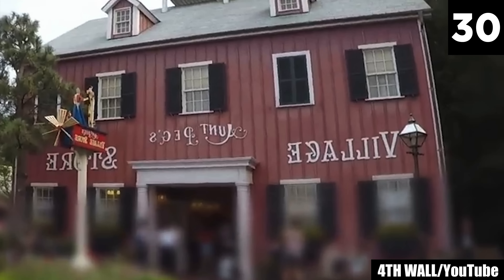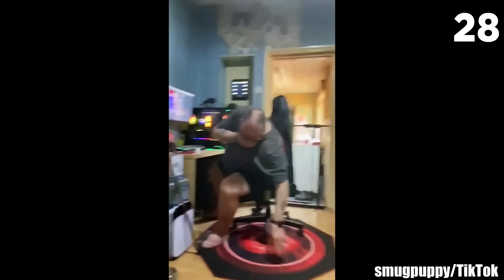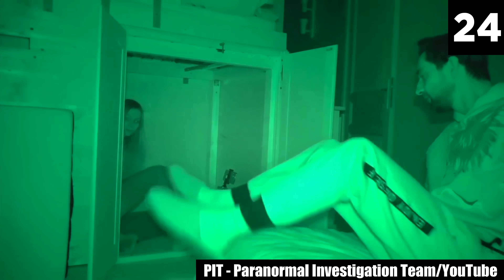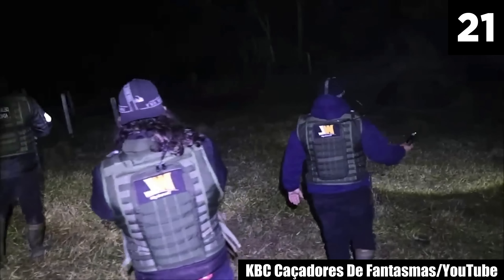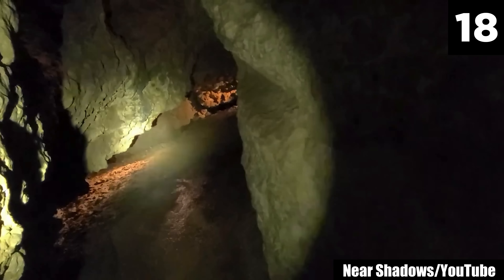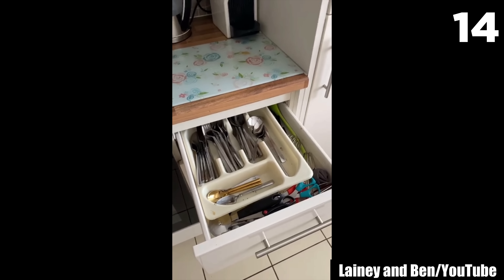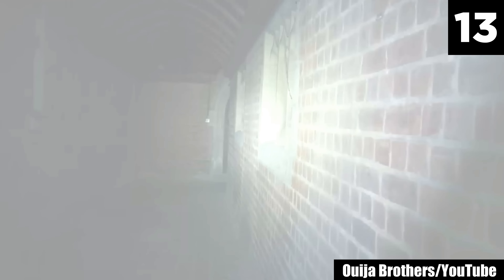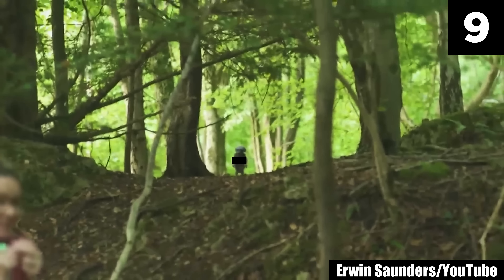30 Scary Videos That are Bone-Chilling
Whether you’re looking for an escape from the mundaneness of your everyday routine or just trying to chase away boredom, the thrill of watching scary videos will always do the trick. But sometimes, watching them might unsettle you so deeply, you may swear off viewing anything to do with horror ever again. And those are the kind of clips I'll be analyzing here today! Here, I bring you a list of 30 scary videos that are bone-chilling, and honestly, they will unnerve you to the point of absolute derangement! From frightening real-life incidents to ghost encounters in a haunted house, this list of creepy videos will have you tossing and turning all night, desperately hoping to get at least a few minutes of sleep!

Seriously, watching this scary comp is going to give you much more than just nerve-wracking shivers. These creepy videos contain some of the scariest videos that, in a split second, can devastate your sense of reality with nightmarish dread that you won't be able to shake off. And the eerie memories that this list of scary videos will carve in your psyche may very well prove to be the perfect illustrations of your most deep-seated fears. Anyone whose mind ventures a bit too deeply into horror flicks or scary stories should simply steer clear of this countdown of creepy videos. Because honestly, what you're about to watch can literally throw you into a panic — which is exactly what I went through when I stumbled upon the entries included in this list of scary videos for the first time.

Just to caution you on what you really are about to get yourself into, know that these are some of the most shuddery, eerie, and downright terrifying videos you will ever lay your eyes on. Making the mistake of watching them at night — especially all alone with the lights off — may leave your psyche scarred for life. Truth be told, most of the entries in this list of creepy videos contain at least one moment so frightening and very freaky that it can easily become one of the most circulated on several dark corners of the internet.

And just like most of the truly horrifying scary stories, the more you watch these creepy videos, the more the uncanniness will grow and spread around your subliminal self, infesting it with haunting chills. So, if you are someone who can't sleep alone at night, be cautioned that this list of creepy videos is not for you! Because, in all likelihood, while watching these scary videos, you will run across things you will regret watching for months to come. Plain and simple, stay away from this countdown of creepy videos if you get frightened easily. But if you think you've got what it takes to handle absolute dread and fear at its worst, you can go ahead and test your mettle!

Done watching? That's great!
Which of these scary videos frightened the living daylights out of you the most? Let me know right below in the comments!

Sources:

28.
smugpuppy/TikTok
24.
19.
bankstreethouse/TikTok
Airicearth/Reddit
11.
theclowndoll5/TikTok
10.

Entry Timestamps:
0:00  Intro
0:20 Number 30
2:54 Number 29
4:27 Number 28
5:37 Number 27
7:06 Number 26
8:15 Number 25
10:17 Number 24
11:26 Number 23
12:38 Number 22
14:30 Number 21
15:53 Number 20
17:46 Number 19
18:53 Number 18
19:47 Number 17
22:26 Number 16
23:48 Number 15
27:11 Number 14
28:03 Number 13
29:09 Number 12
30:20 Number 11
31:05 Number 10
32:06 Number 9
33:04 Number 8
35:58 Number 7
38:08 Number 6
39:07 Number 5
39:57 Number 4
40:43 Number 3
41:54 Number 2
43:09 Number 1